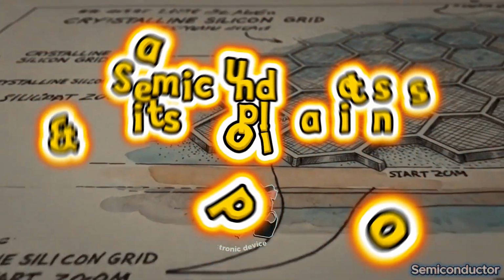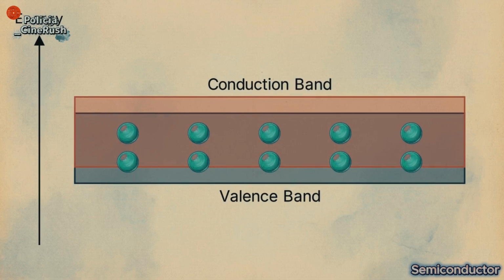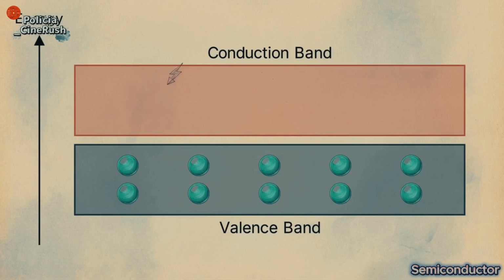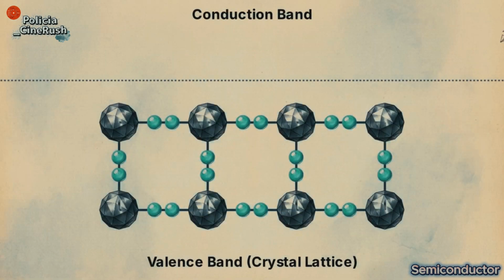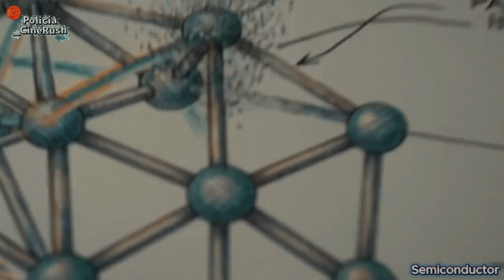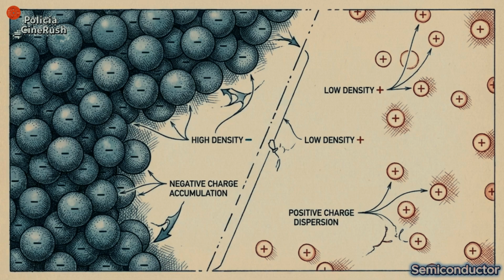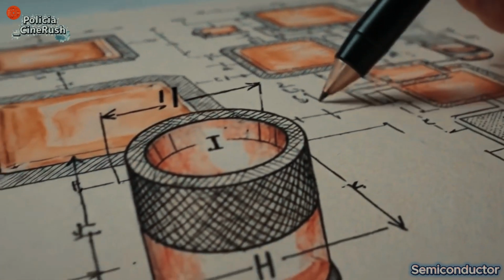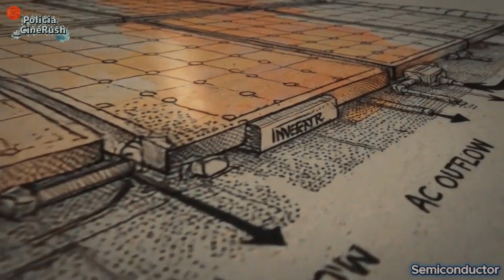Semiconductors Explained from Scratch | Atom, PN Junction, N-Type, P-Type & Solar Cell Applications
🔬 What is a Semiconductor? | Atom, Conductors, Insulators, Electron & Hole Current, N-Type, P-Type, PN Junction and Solar Cell Applications

In this video, we dive into one of the most important foundations in electronics, semiconductor physics, and modern electronic devices: Semiconductors.

We’ll start from the atom itself and build step by step toward understanding how semiconductor materials make devices like diodes, transistors, LEDs, and solar cells possible.

📘 Topics covered in this lesson:

* Understanding protons, neutrons, electrons, and valence electrons
* Materials used in electronics:
* Conductors
* Insulators
* Semiconductors
* Why silicon is the most widely used semiconductor material
* Intrinsic semiconductor and crystal structure basics
* Covalent bonding in semiconductor materials

We also dive deeper into how current behaves inside semiconductors:

* What is electron current?
* What is hole current?
* Why semiconductors can conduct using both electrons and holes
* The difference between charge carriers in semiconductor materials

⚡ Semiconductor doping and advanced concepts explained:

* What is doping?
* N-Type semiconductor
* Pentavalent impurities
* Majority and minority carriers
* P-Type semiconductor
* Trivalent impurities
* Key differences between N-Type and P-Type materials

We then explain one of the most important semiconductor structures:

* What is a PN Junction?
* How diffusion and recombination happen at the junction
* What is the depletion region?
* Understanding barrier potential
* Forward bias and reverse bias operation
* Why the PN junction is the foundation of many electronic devices

🌱 Real-world and green-tech applications discussed:

* Diodes
* LEDs
* Transistors
* Rectifier circuits
* Electronic switching and signal control
* Solar cells
* Solar panels and solar power systems
* How semiconductors make the photovoltaic effect possible
* Why semiconductors are essential in renewable energy and green * technology

If you're studying:

* Electronics
* Semiconductor devices
* PN junction diodes
* Electrical or Electronics Engineering
* Solar energy fundamentals
* Semiconductor physics

…then this lesson will help you understand both the core theory and the real-world applications of semiconductors step by step.

📌 Whether you're a student, beginner, hobbyist, or future engineer, this video will make semiconductor concepts easier to understand — from the atom all the way to solar power technology.